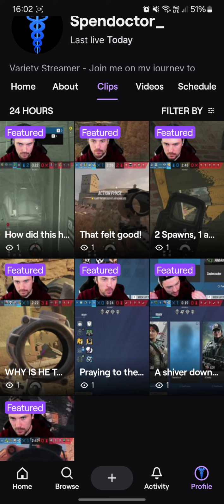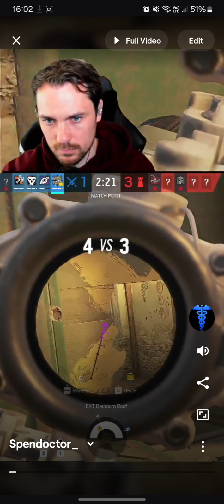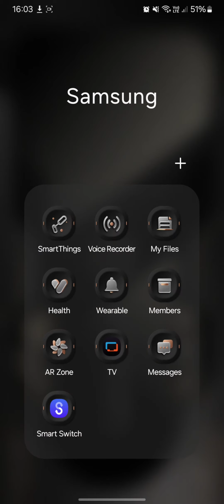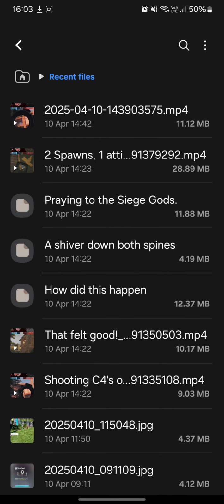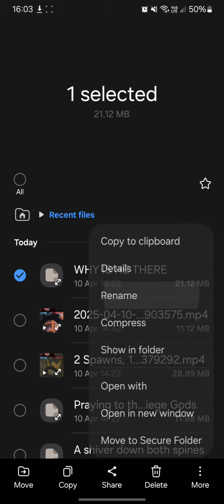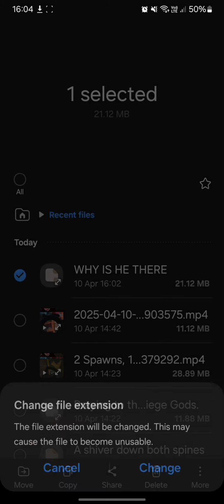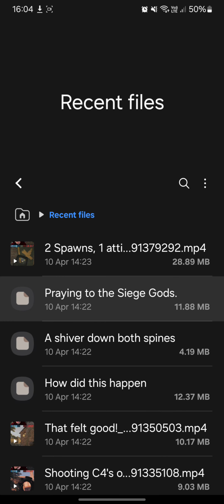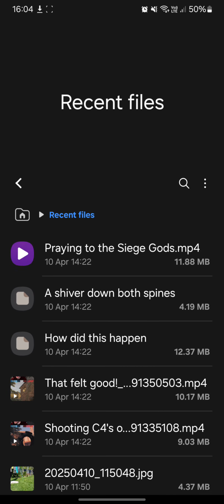Downloading Twitch Clips Unsupported File Type Issue on mobile devices SOLVED!!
This is a quick and easy guide on how to make your unusable Twitch clips which have saved as a random unsupported file type. I couldn't find anything online so I hope this helps someone!